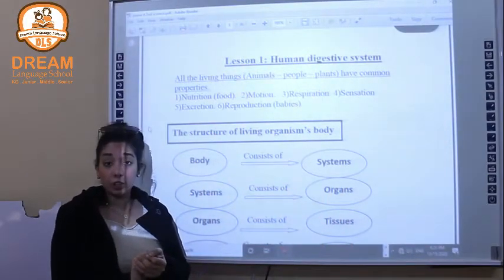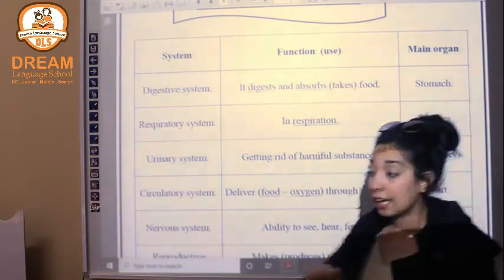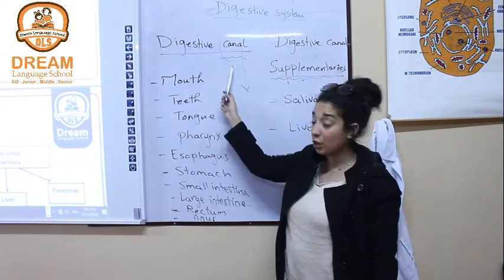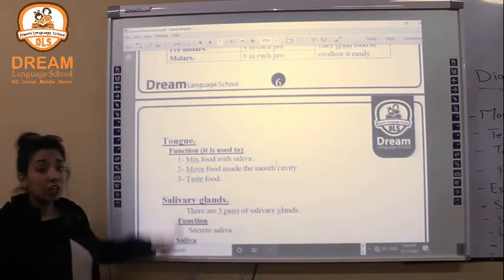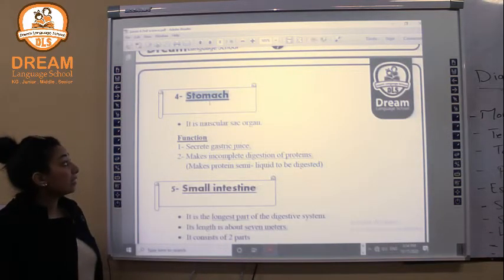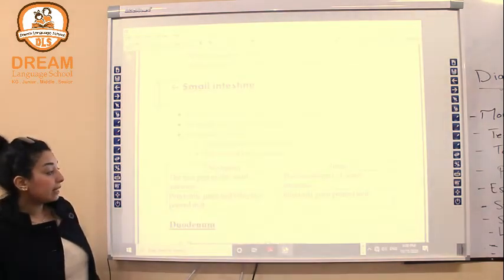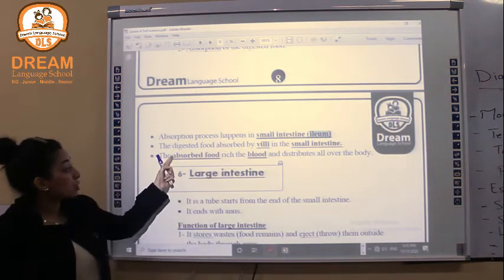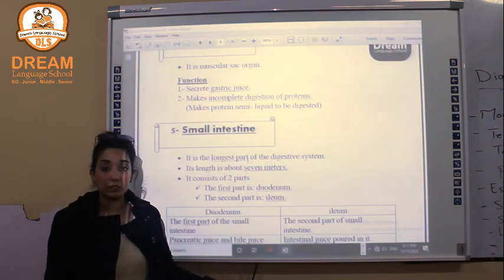science junior 4 digestive system